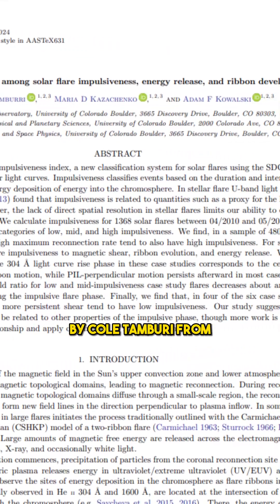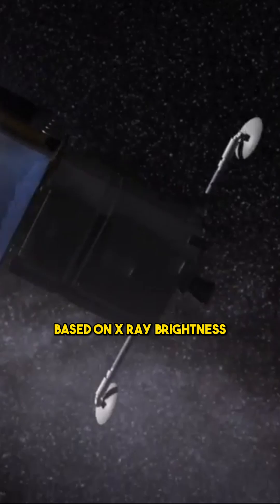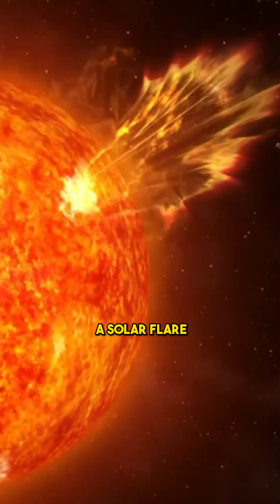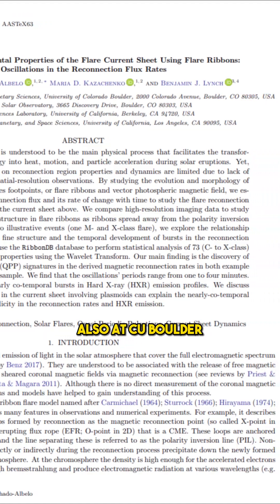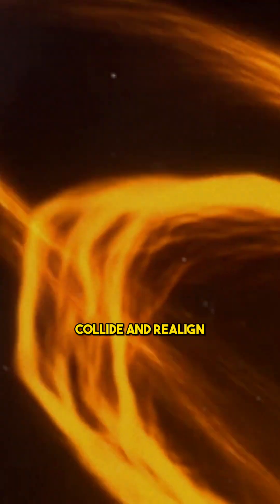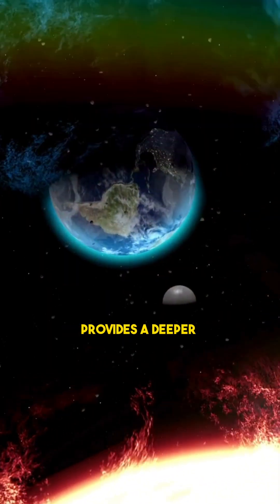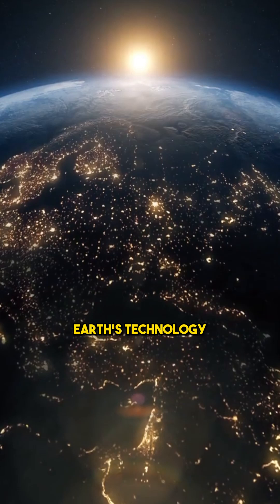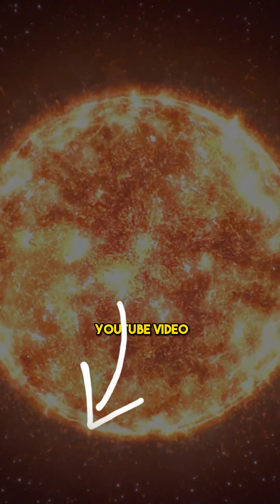Breakthrough: Solar Flares and Solar Magnetic Reconnection Explained in Two New Studies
Dive into the fascinating world of solar flares with groundbreaking research from CU Boulder! Discover how solar magnetic reconnection fuels these fiery outbursts and how new classifications can help predict their impact on Earth. Perfect for anyone curious about how our sun's dramatic activities affect us all!